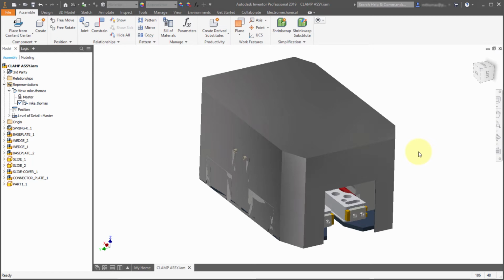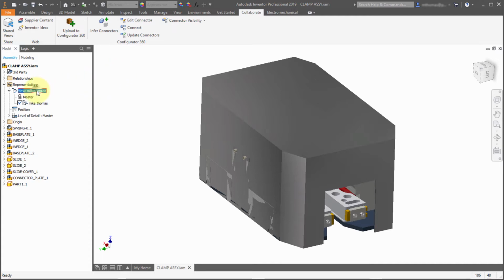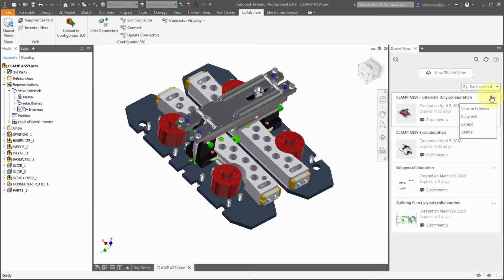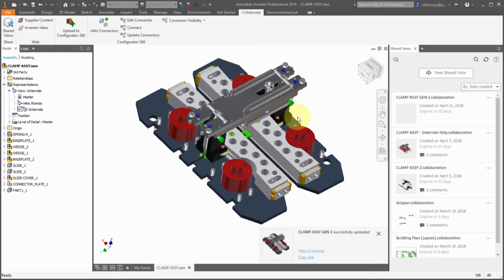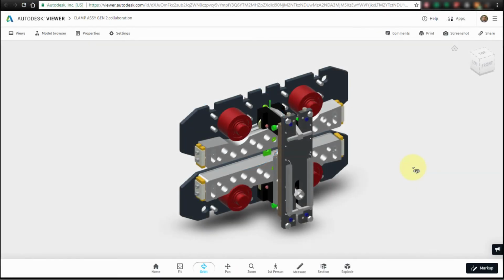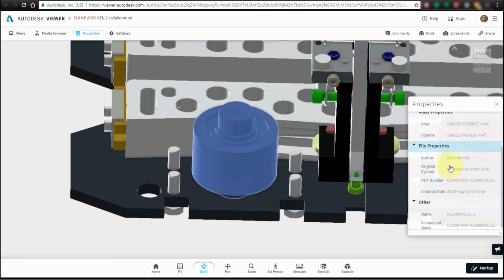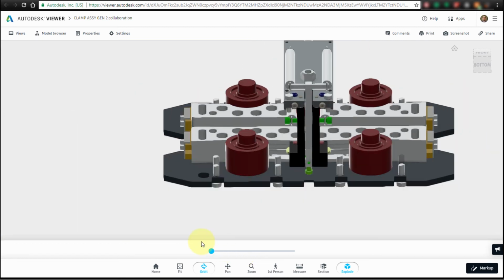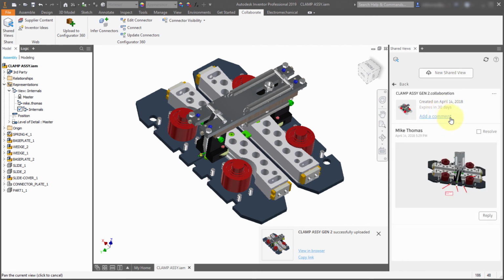Inventor 2019 Shared Views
Use Shared Views to collaborate on a visual representation of your model or design online.